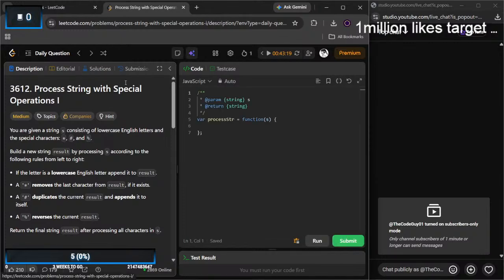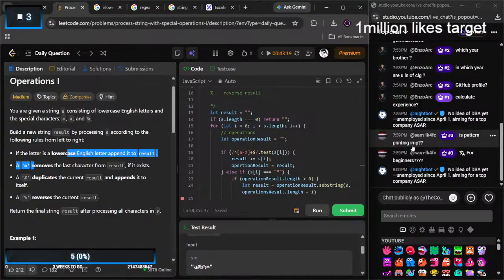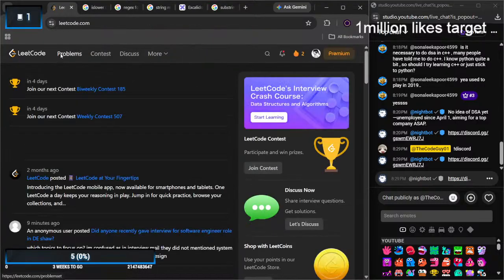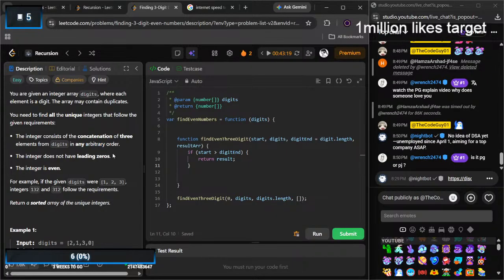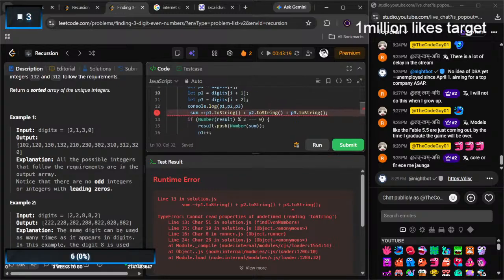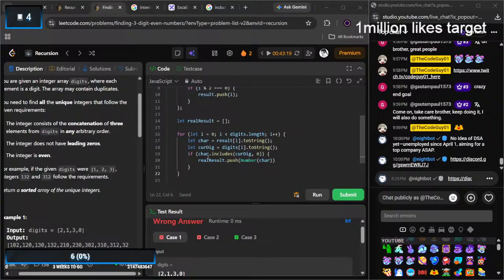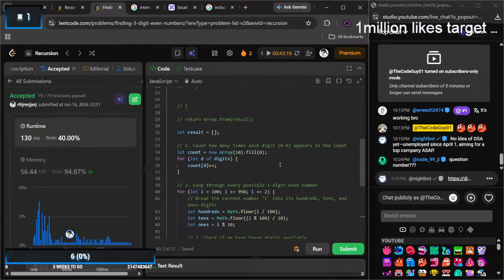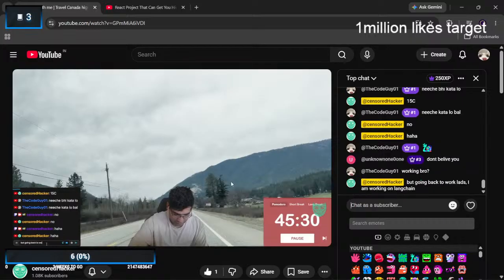Dumbest guy doing leetcode 73th day of unemploymentmaxing